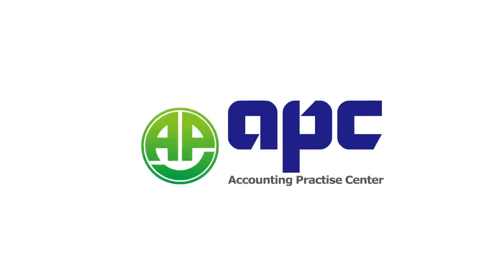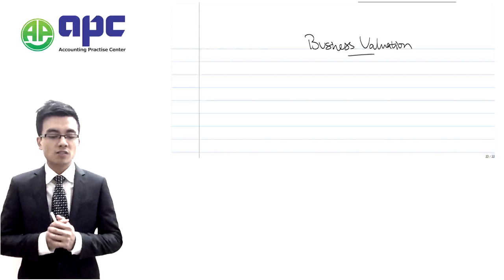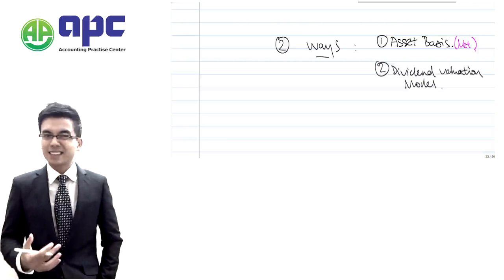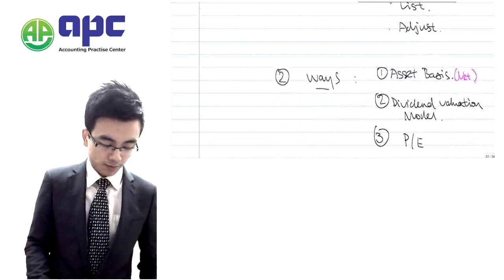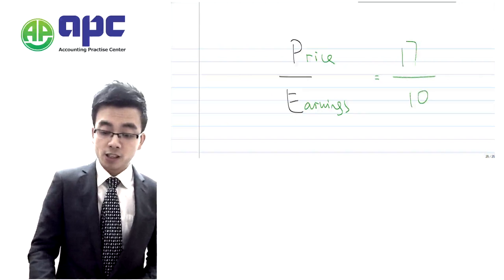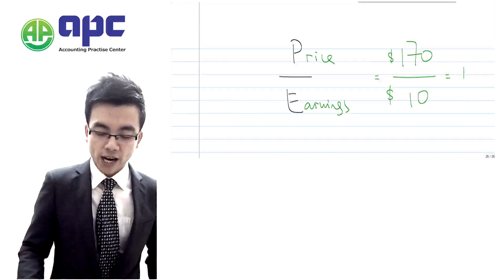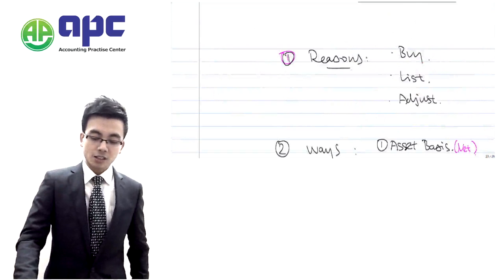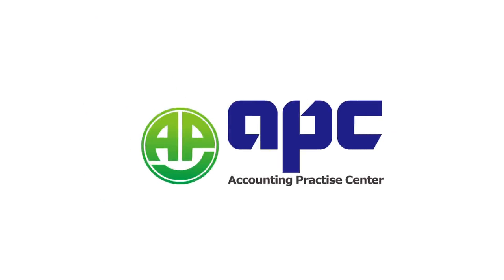ACCA Study ACCA F9 Business Valuation Basis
A.P.C is ACCA Gold Learning Provider and all of our study materials as well as pass rates are approved by ACCA. We will ensure you a pass in the upcoming ACCA exams if you study with us.

This is the lecture about ACCA F9 Business Valuation provided by APC.